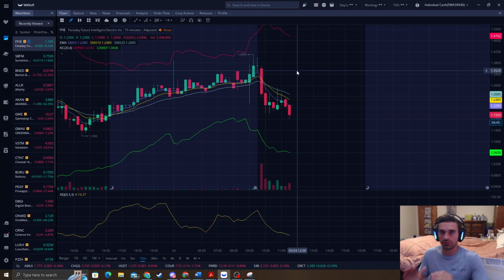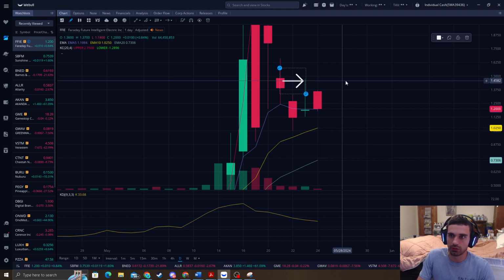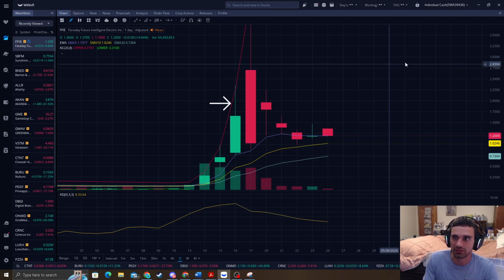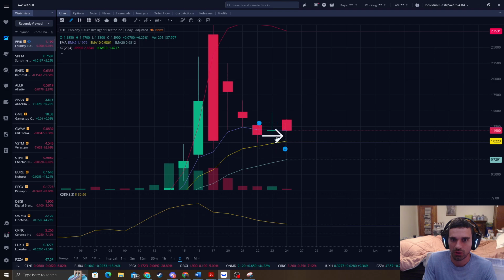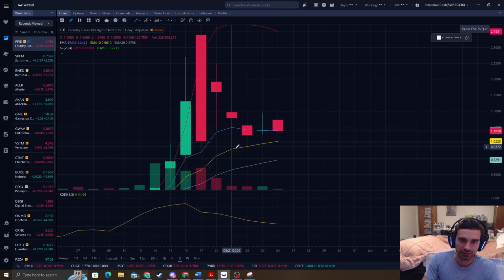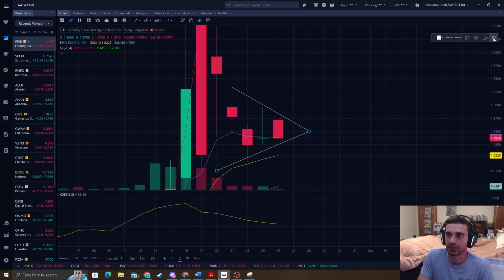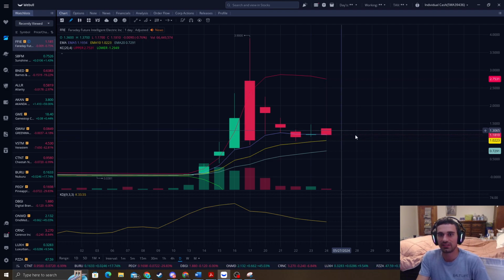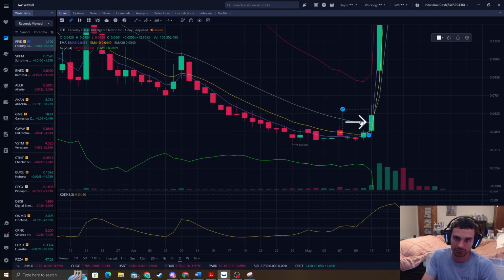How To Get Precise Entries For $FFIE To Make Massive Money! Chart Looks Bullish!